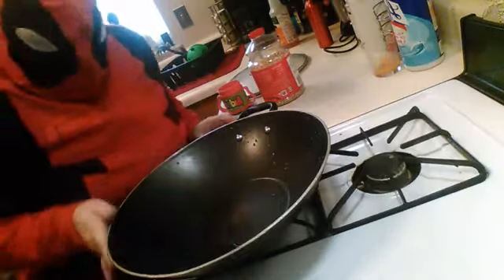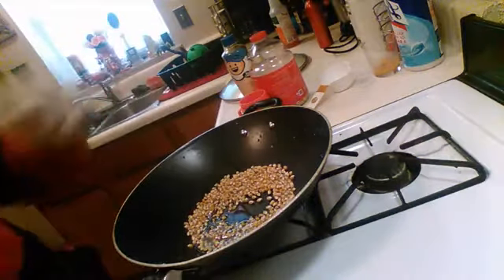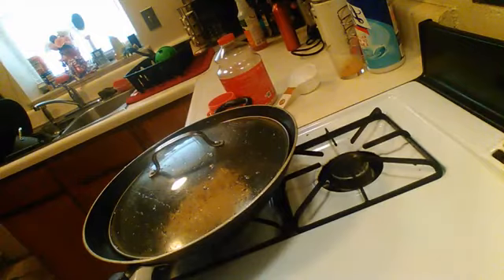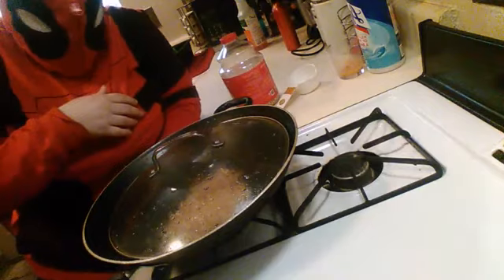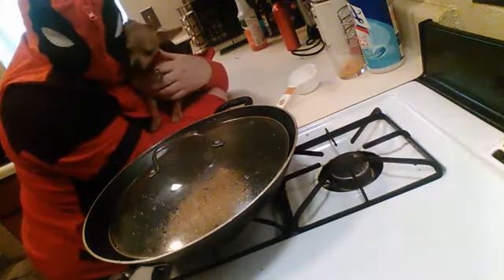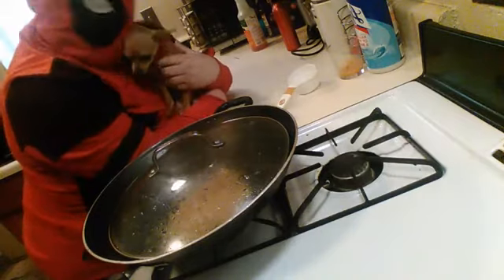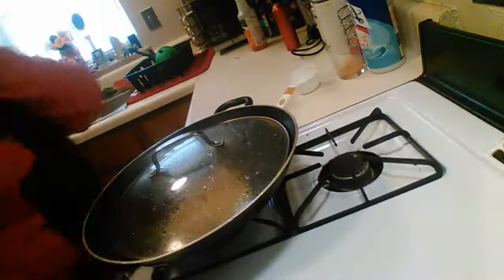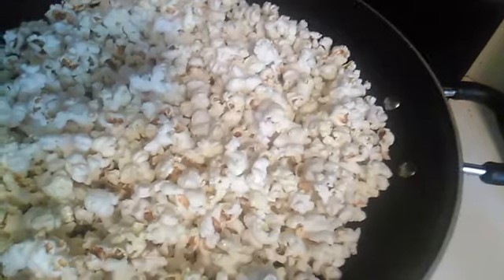Amazing popcorn hack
Don't bother with the microwave and stale pops

MyAlpha13